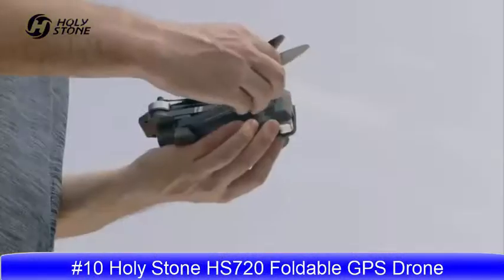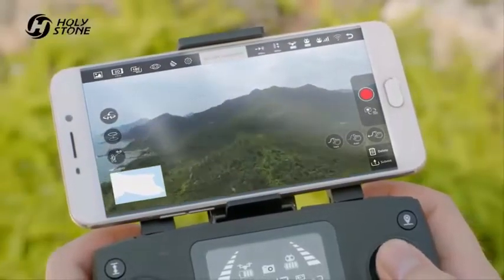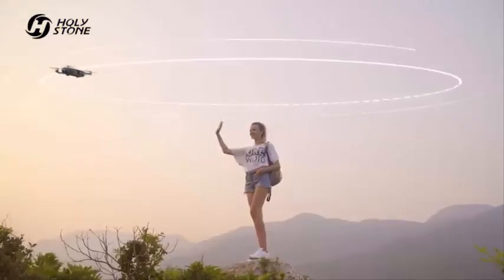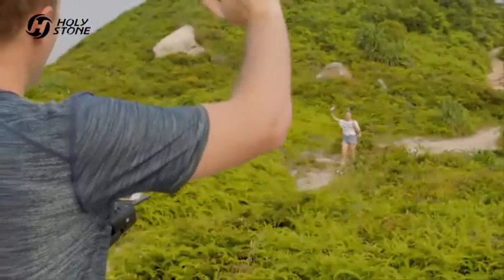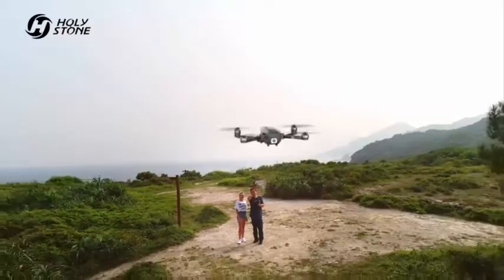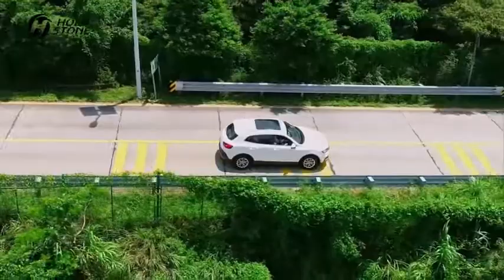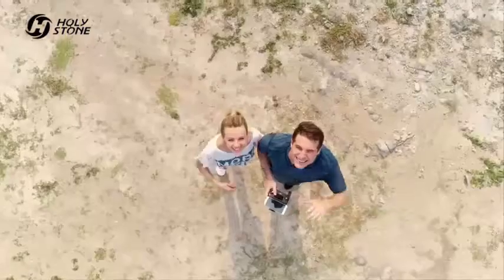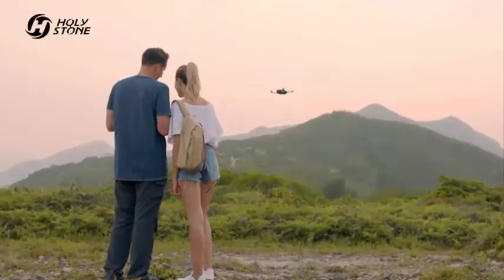Best Holy Stone Drone | Top 10 To Buy in 2020